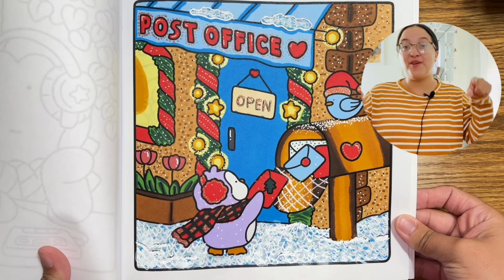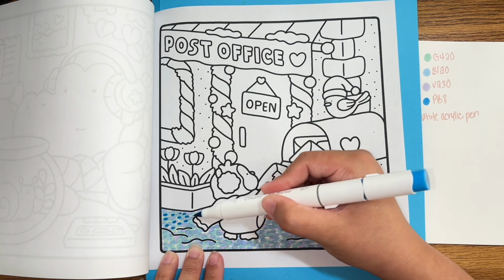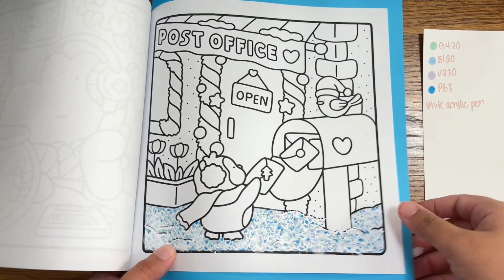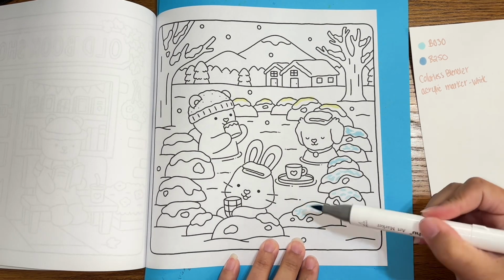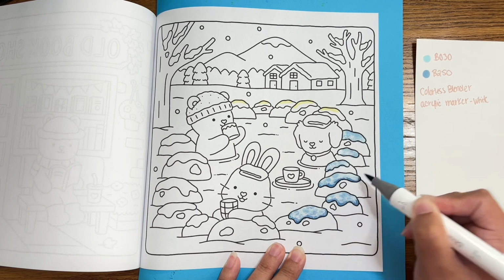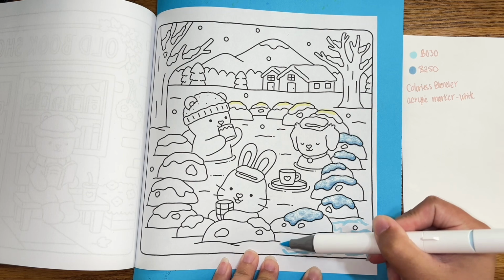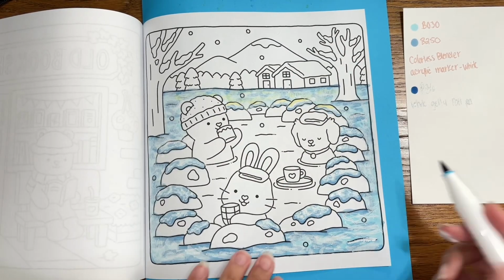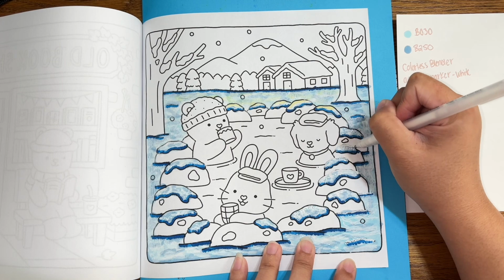❄️ how to color snow tutorial (ft. Ohuhu Alcohol Markers)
Welcome to my cozy corner of creativity! In this video, I'll guide you step-by-step on how to add colors to your snowy scenes using simple techniques with alcohol markers. Perfect for relaxation and creativity, this tutorial is designed for both beginners and seasoned colorists.

🎨 What You’ll Discover:
- Essential tips for using alcohol markers on snowy illustrations
- Techniques for blending and layering colors to achieve a realistic effect
- How to add shadows for depth

Don't forget to grab your coloring supplies and join me in this creative journey 🫶🏻🧚🏼

⏱️⏱️ VIDEO CHAPERS ⏱️⏱️

0:21 - snow method number 1
5:21 - snow method number 2
12:05 - adding extra details/shadows